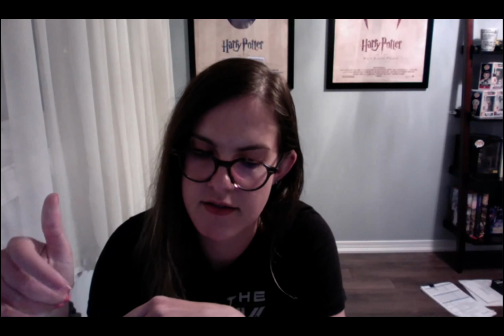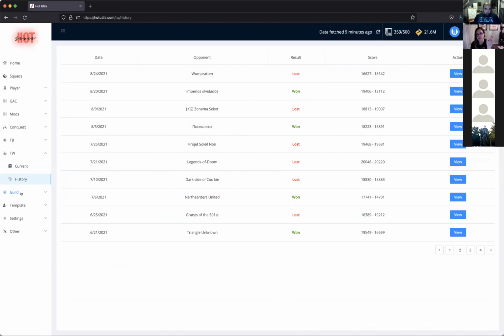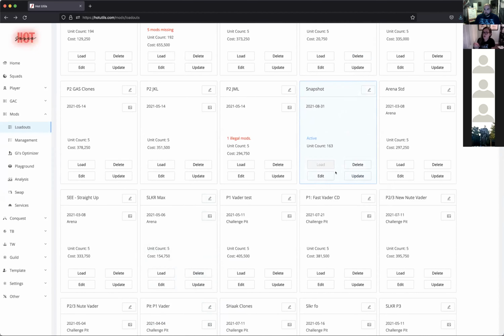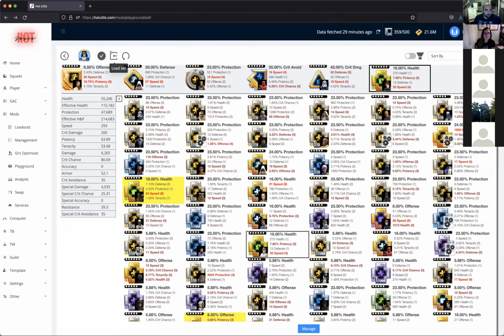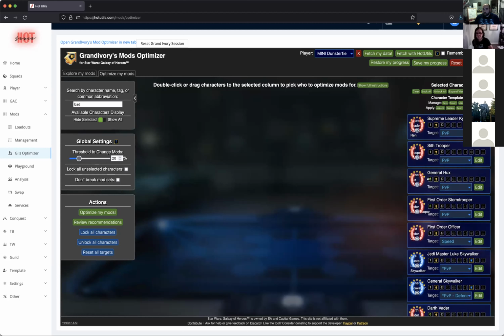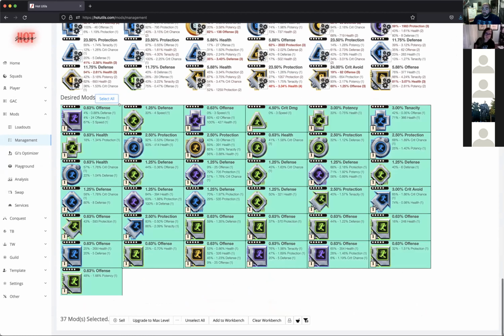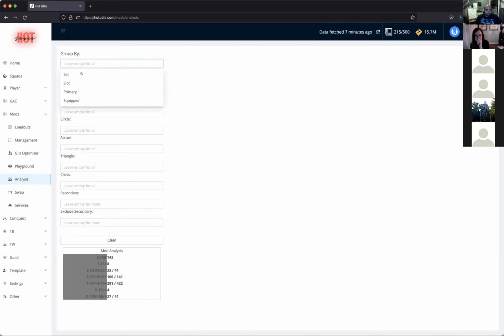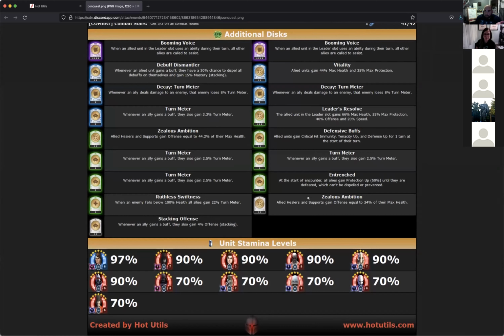HIVE HotUtils Workshop - 8/30/21